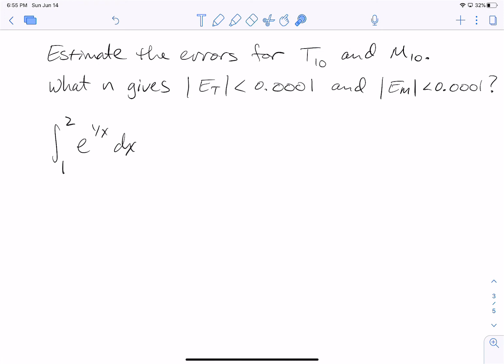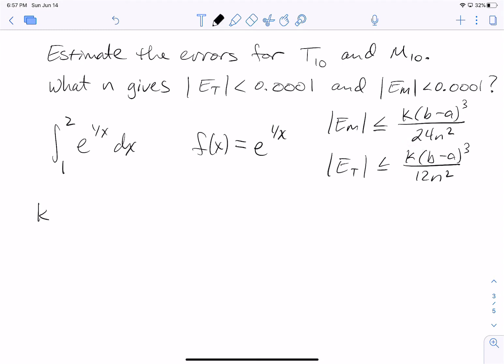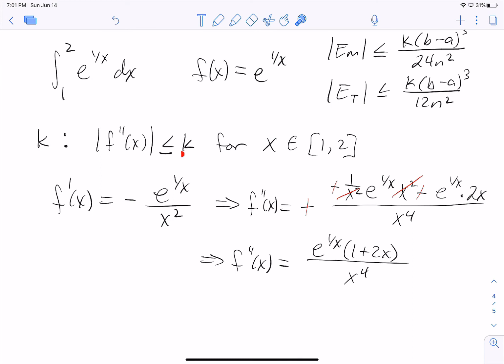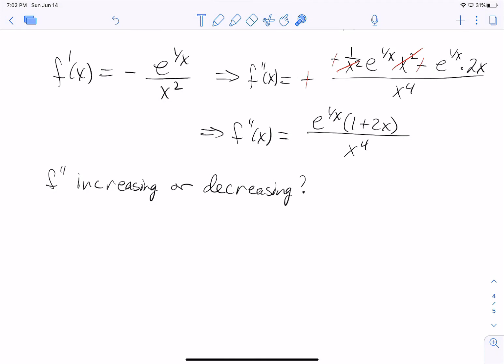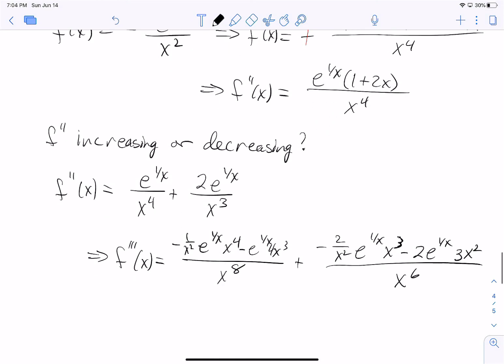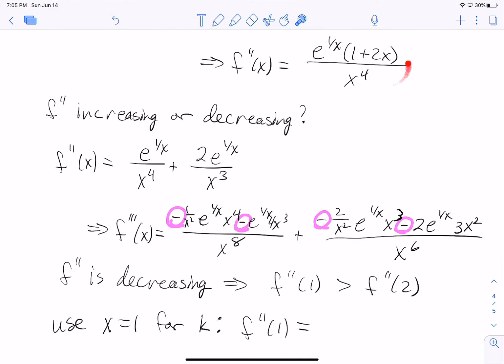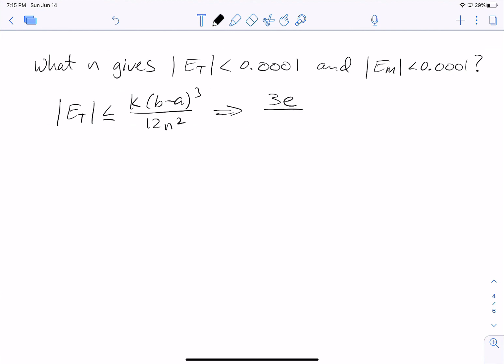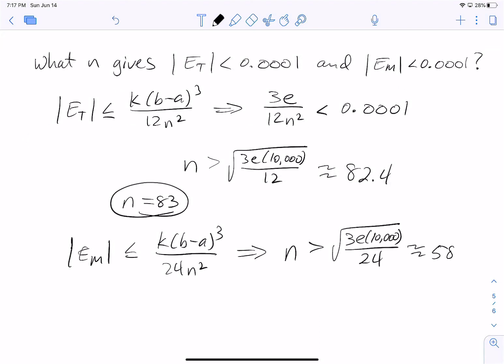Error Estimates & Choosing n | Calculus 2 (7.7d)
A worked example estimating the errors in the Trapezoidal and Midpoint Rule approximations and determining how large n must be for a desired accuracy.